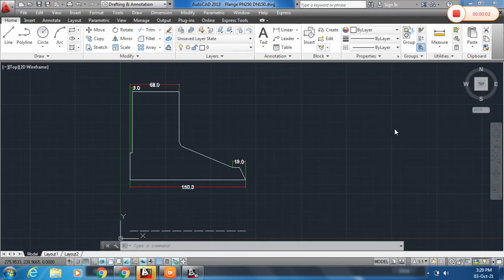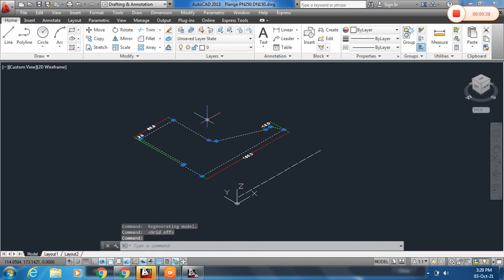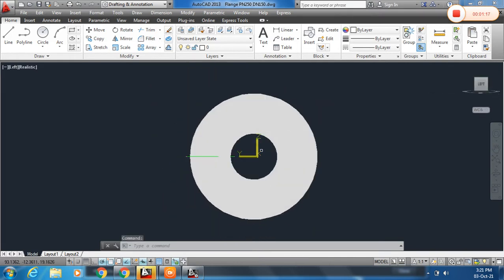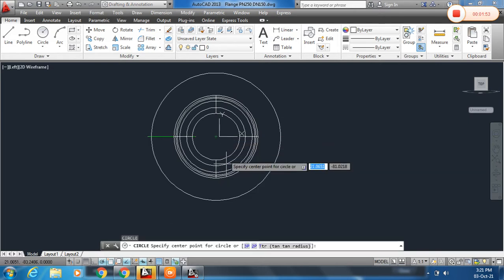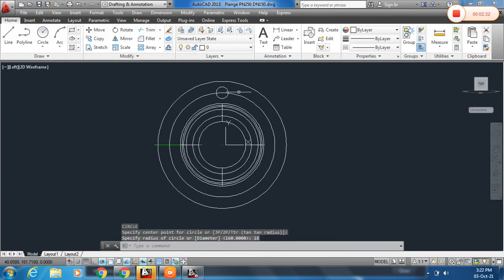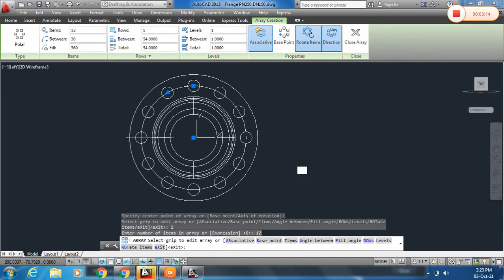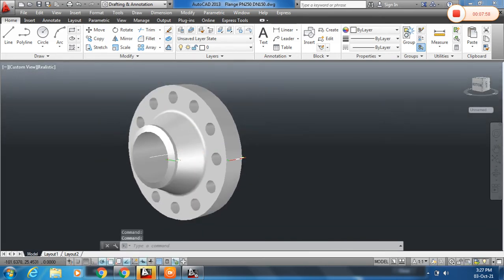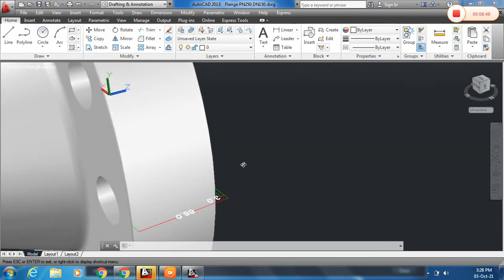Weld Neck Flange Drawing in AutoCAD with Commands Explanations.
Please suggest for better understanding.